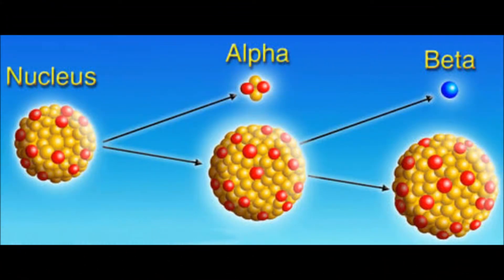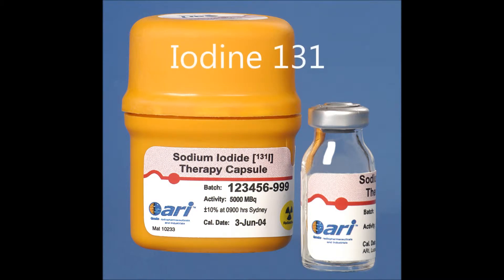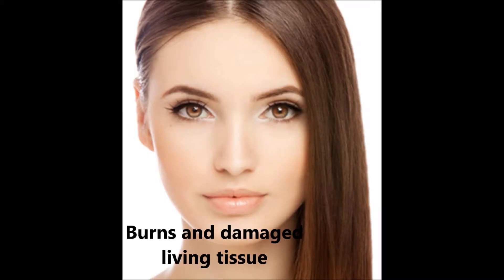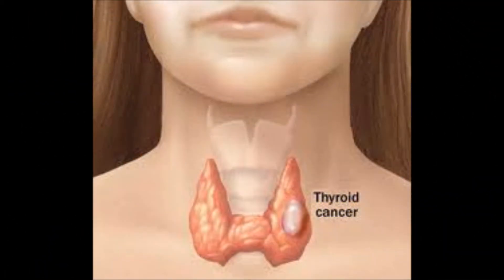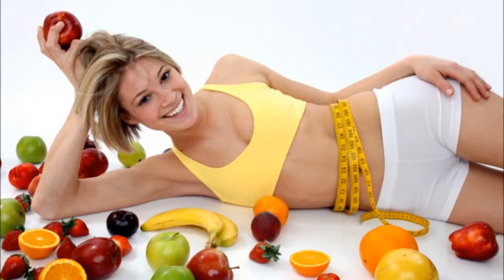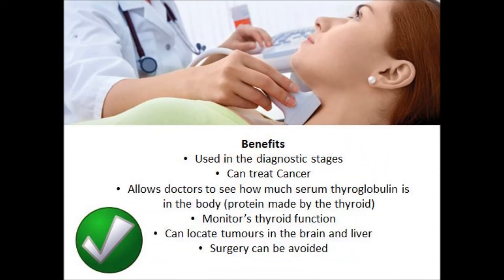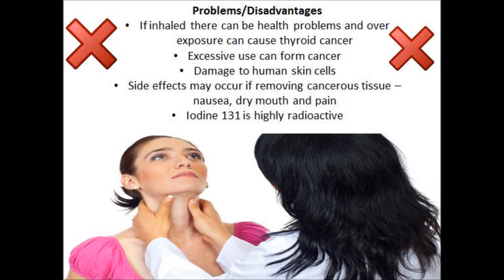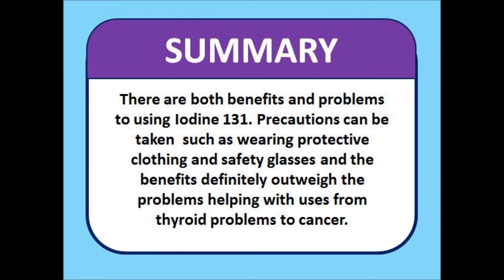Assessment 3 Video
Tana